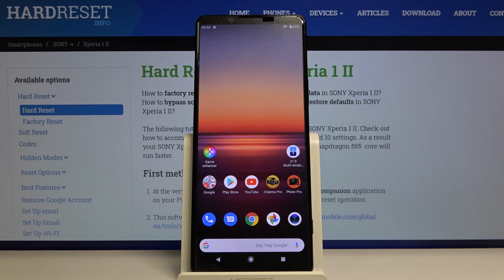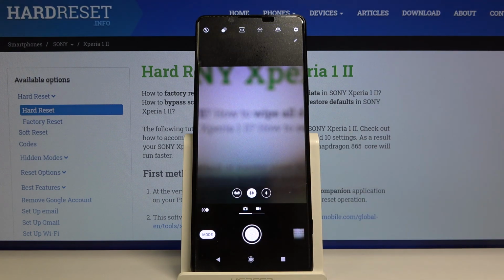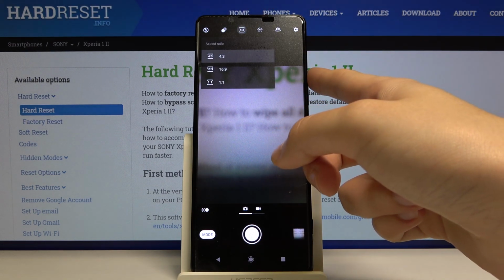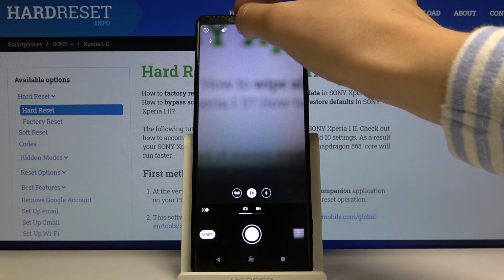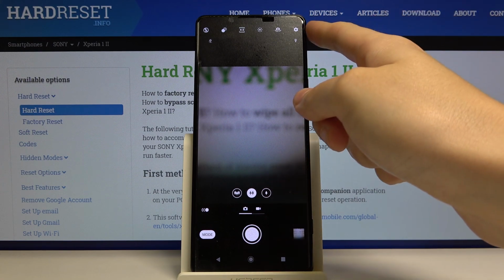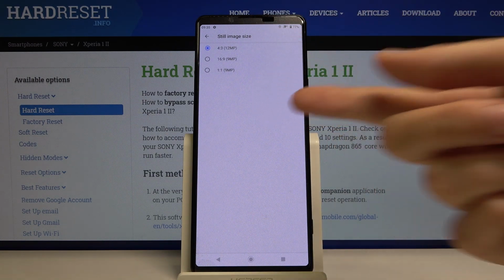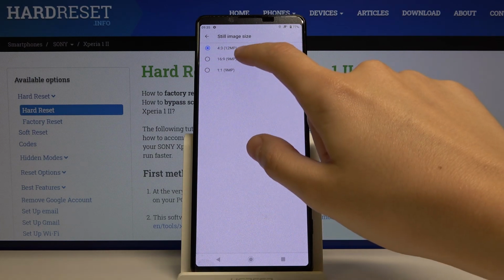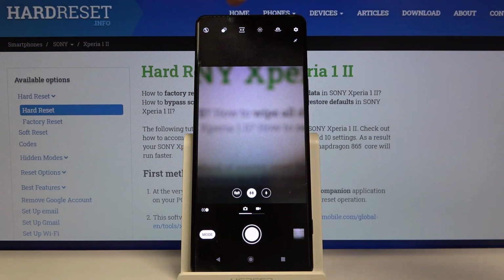How to Change Aspect Ratio in SONY Xperia 1 II – Change Aspect Ratio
Learn more info about SONY Xperia 1 II:
Discover another feature of the SONY Xperia 1 II camera. Today we are going to say a few words about the aspect ratio of the photos. See what possibilities you have to change this ratio to get a photo effect that will satisfy you. Change the ratio of photos as you like, increase or decrease this ratio as you like. Discover more possibilities offered by SONY Xperia 1 II and follow our YouTube channel to be always up to date with news and interesting features of SONY device.

How to Adjust Camera Aspect Ratio in SONY Xperia 1 II? How to Personalize SONY Xperia 1 II Camera’s Aspect Ratio? How to Configure Aspect Ratio in SONY Xperia 1 II? How to Open Camera Settings in SONY Xperia 1 II? How to Set up Camera in SONY Xperia 1 II?